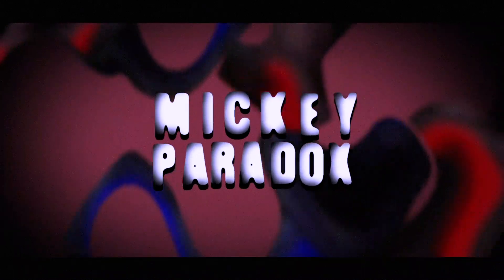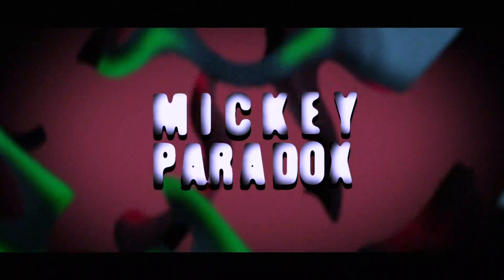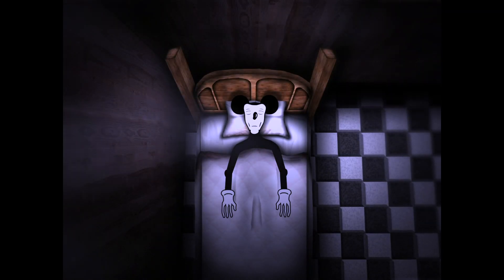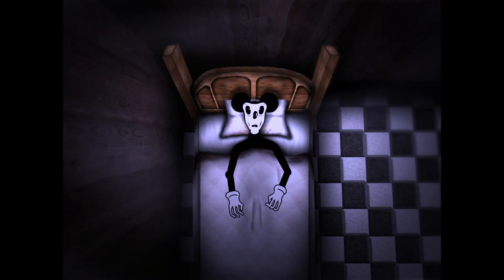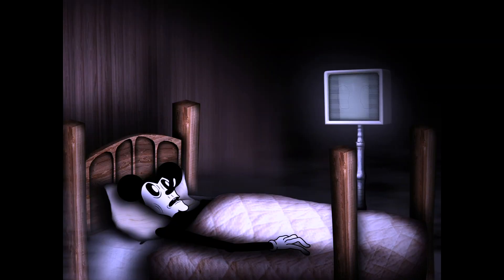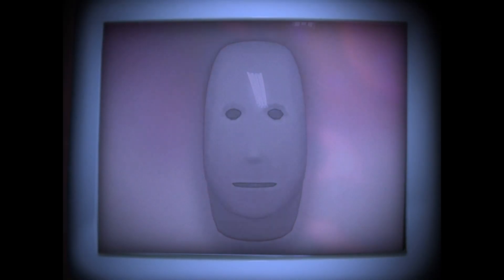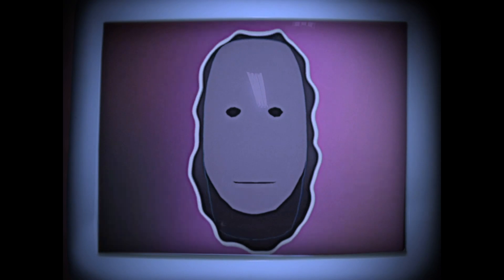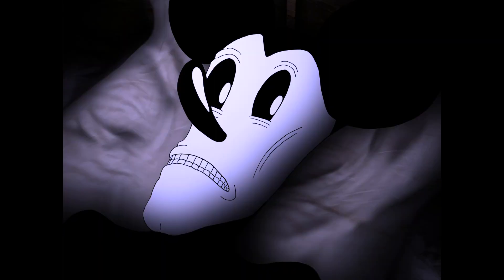Mickey Paradox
Instagram - very_bored_kid (art account - bored_art_boi)